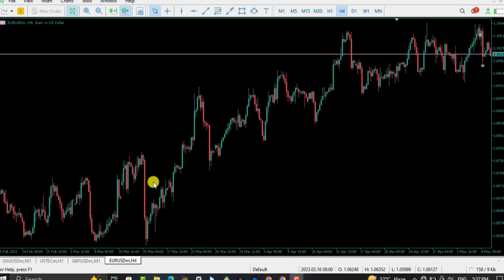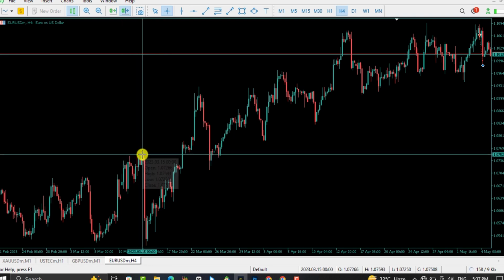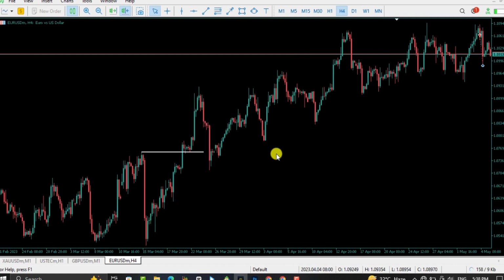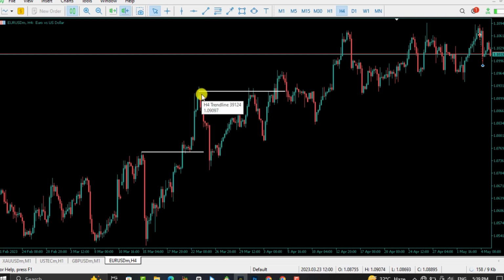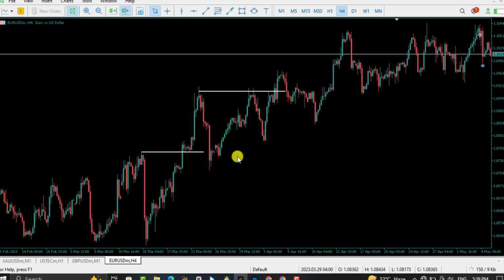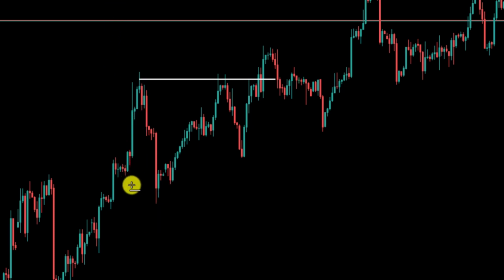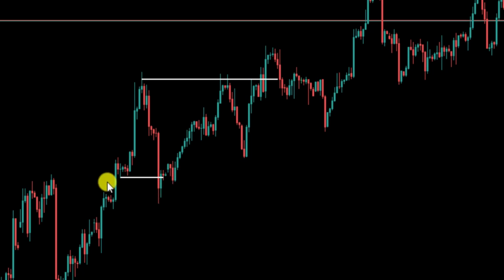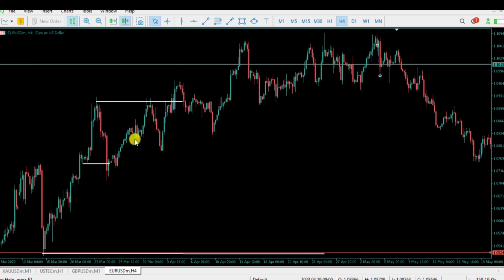120 Days Trading Challenge (Day 6) || Smart Money Traps.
In this series, I'm challenging myself to become a profitable forex trader within 120 days.Let's see how possible that's going to be.

. Create your Kwakol Markets account and start trading synthetic indices like moon 200 and currency pairs.